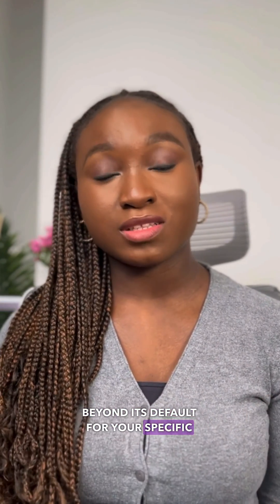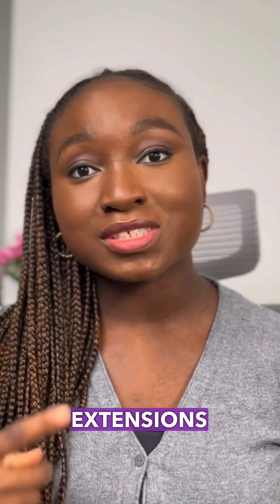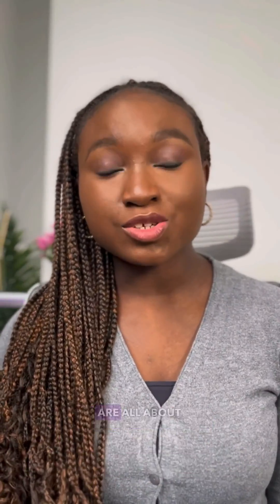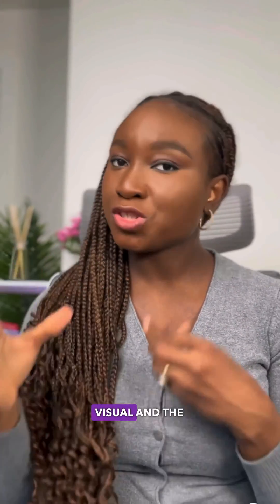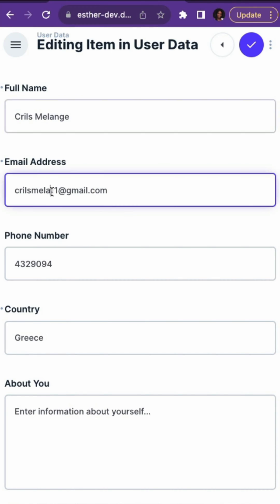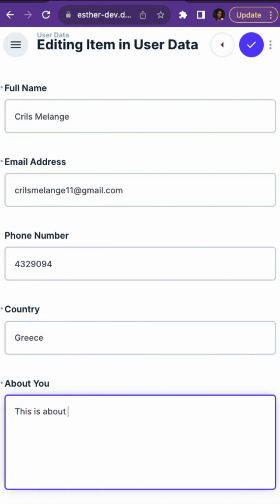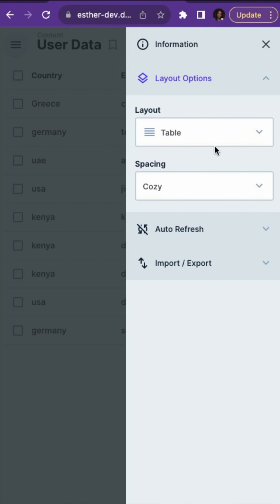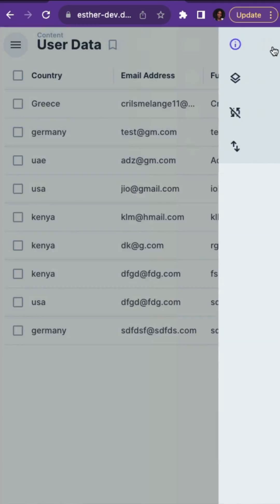What are Directus Extensions?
In this video, I'll explain the different categories of extensions available in Directus.

By understanding these categories of extensions, you'll be able to determine which type is best for your specific project needs.